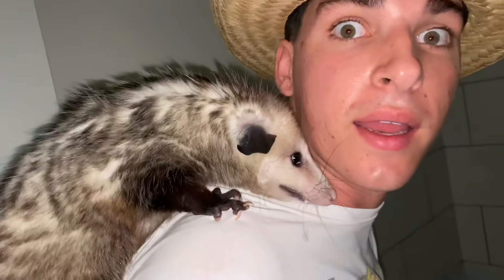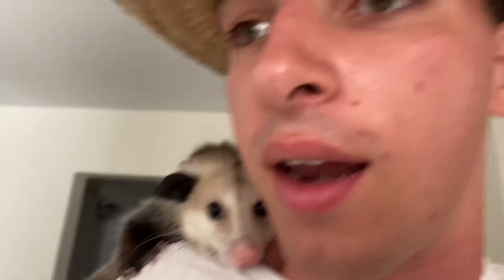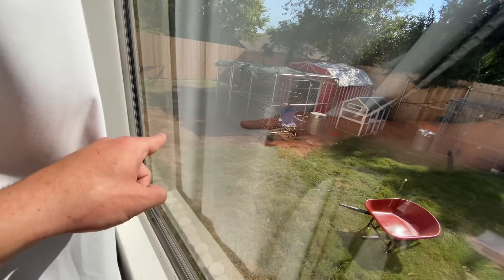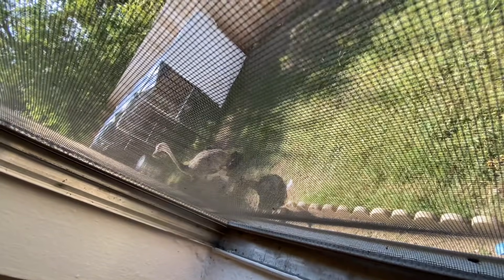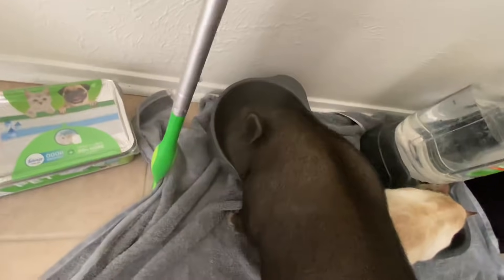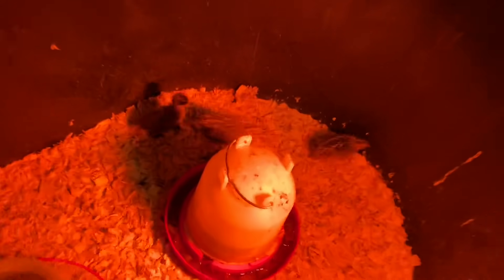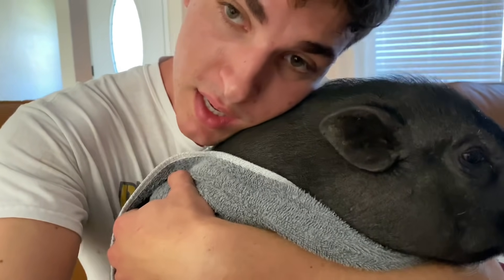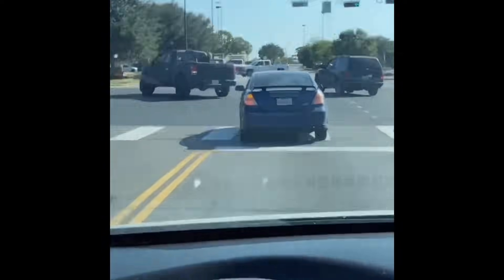MY PIG HAD BABIES!!! | Pringle Goes to Summer Camp + New Son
OOOOOOO BOYYYY WE GOT A DOOSIE FOR YALL TODAY! Watch to the end because this is one of the most nostalgic URR videos I’ve ever made. I’m typing this as a piglet sleeps in my arms. I have never loved a creature more.

PLS COMMENT NAME SUGGESTIONS!

So far I’ve heard Cheeto, Cookie Dough, and Nacho!

I always respond to the first insta dm you send!! And often respond to the second 😂. So if you ever wanna shoot me a message or suggestion Quickly that’s faster than commenting!!!

Julia’s gimpy baby is doing well and Ghengis khan the duckling is also thriving!

Feel free to check out the merch below if y wanna support the animals! (All profits go to feeding them!) and don’t forget that YOU ARE LOVED AND APPRECIATED!!! 👨🏻‍🌾❤️

Love
Ostrich Plug